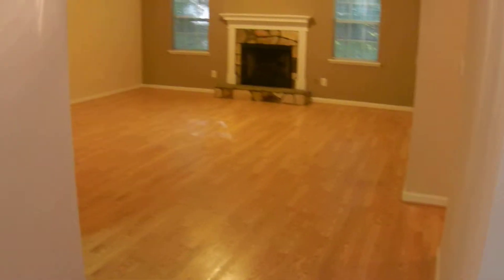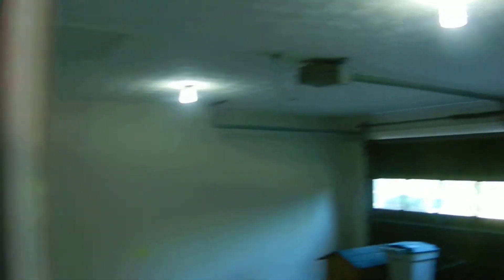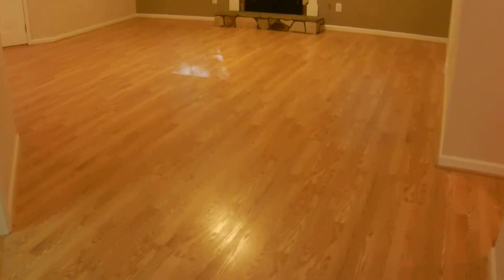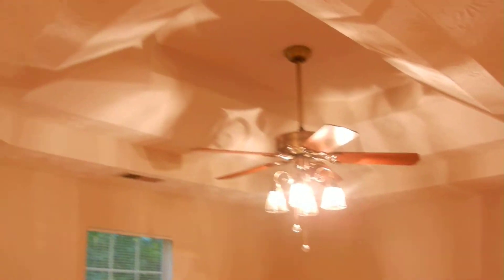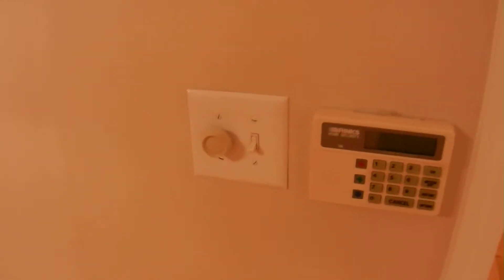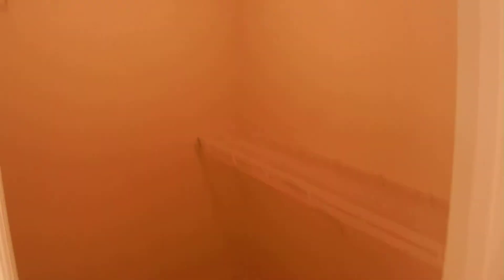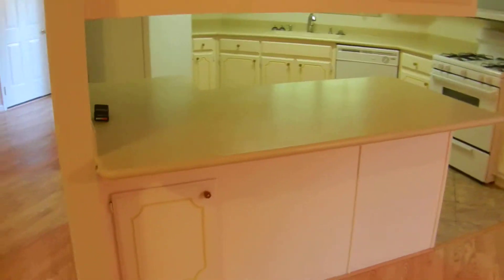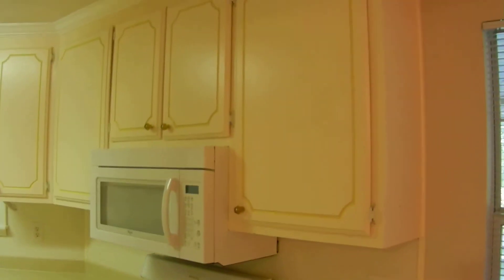85 LAKESIDE DR. MKT. 9/5/14